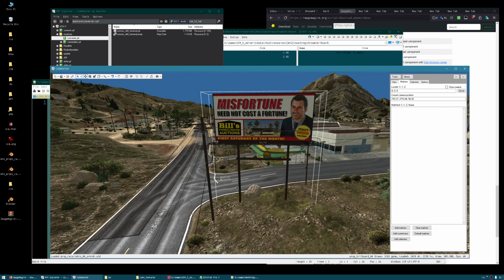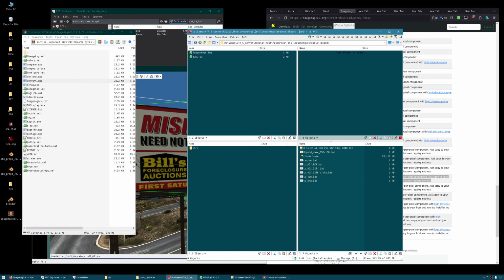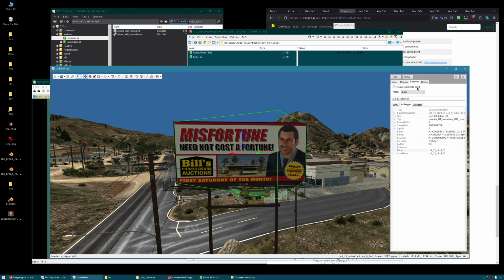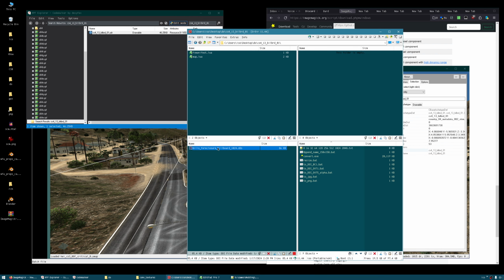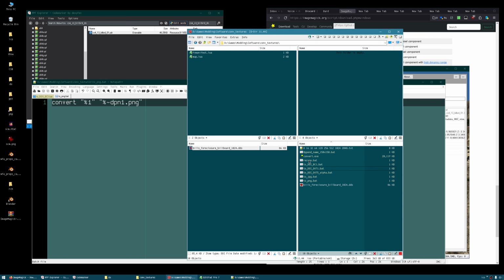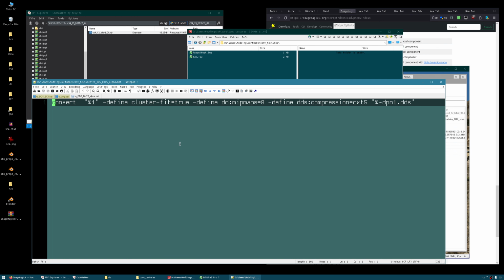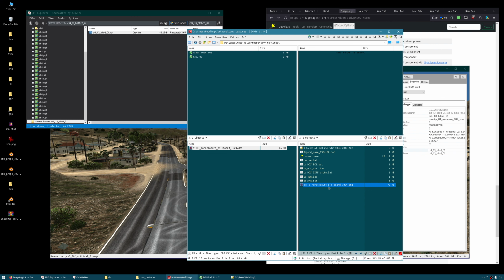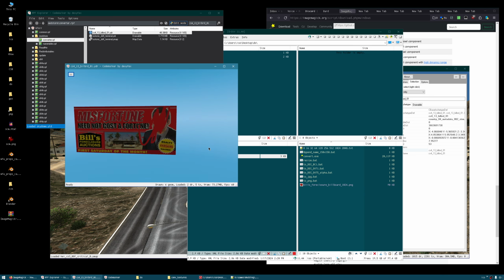1 of 3 - GTA5 - Replacing textures - Tools used and asset extraction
1 of 3 - GTA5 - Textures - Tools used and asset extraction

How to change textures for gta5 billboards